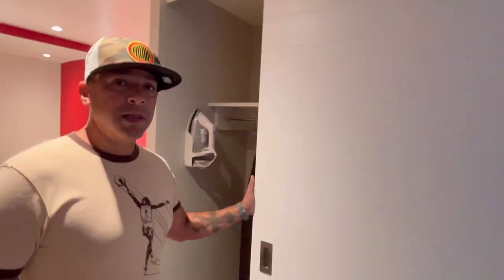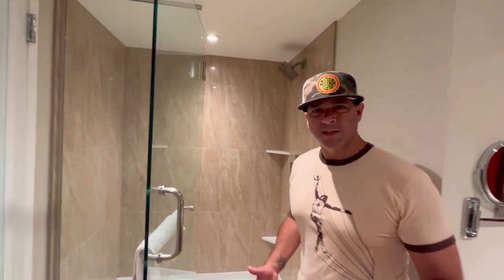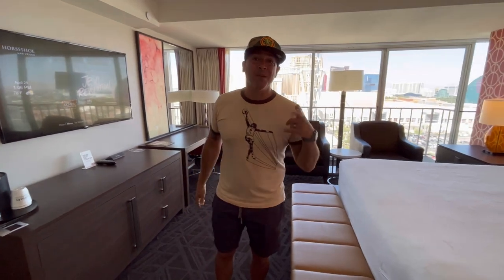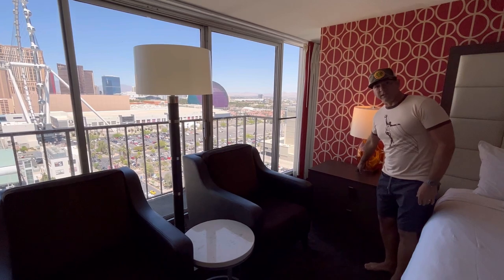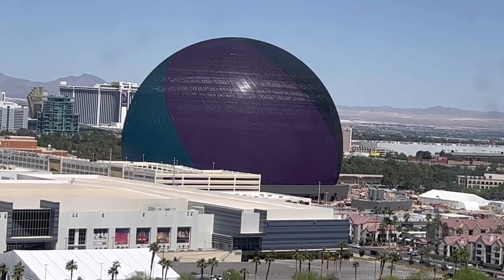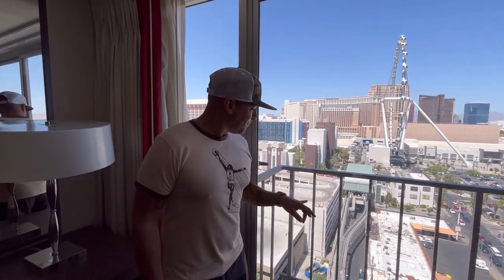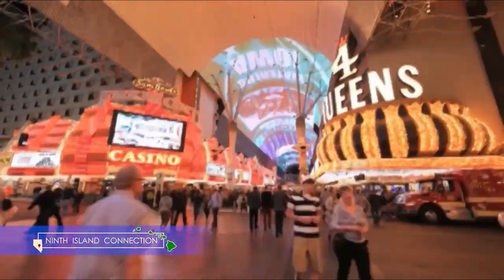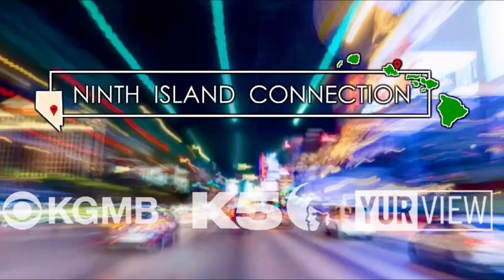Horseshoe Las Vegas Room Tour - Resort Tower One King 🚭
We recently stayed at Horseshoe Las Vegas and had a great time! In this video we bring you a quick tour of our room. One King Non Smoking Room in the Resort Tower.

Tune in!

Arizona – 27